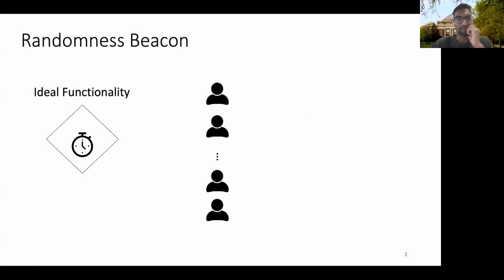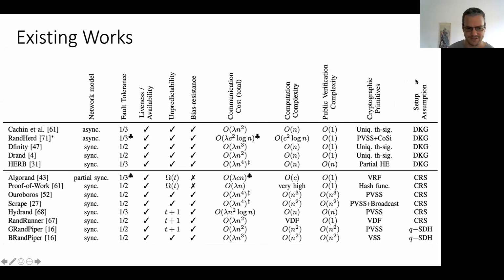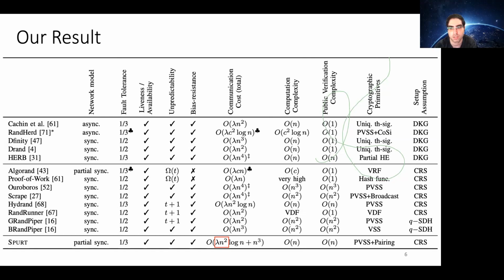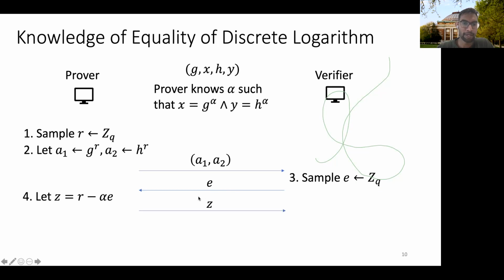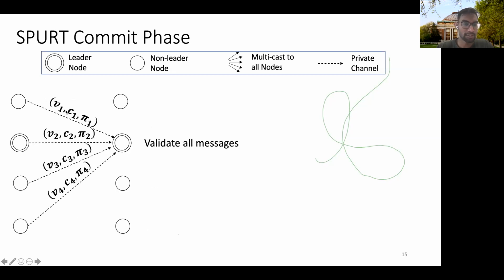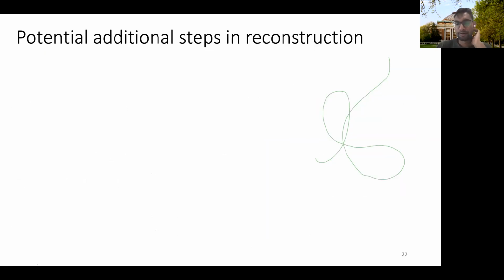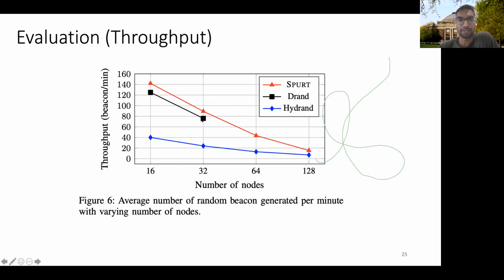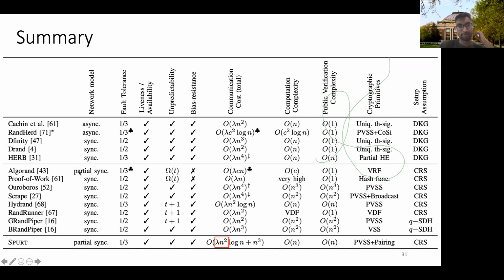Celo Core Talk #1: SPURT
Learning about the new SPURT randomness beacon with the team. Agenda